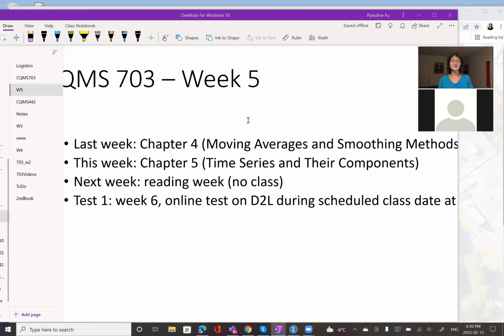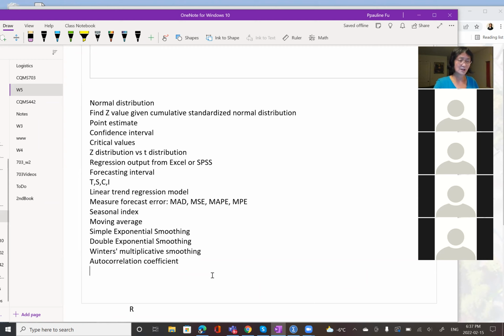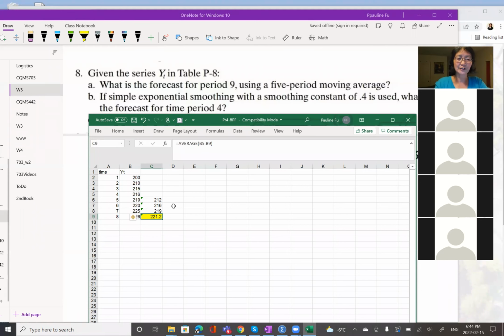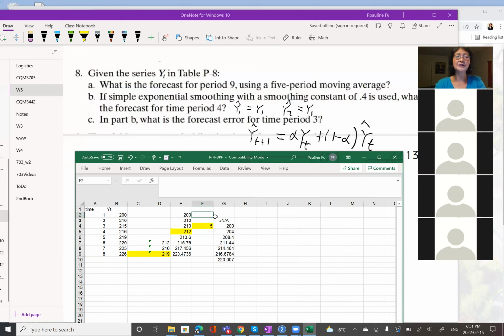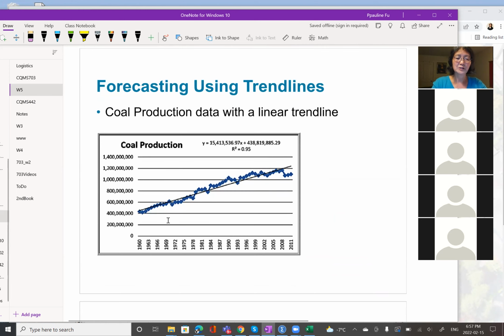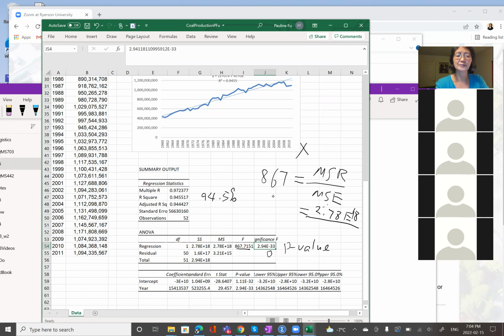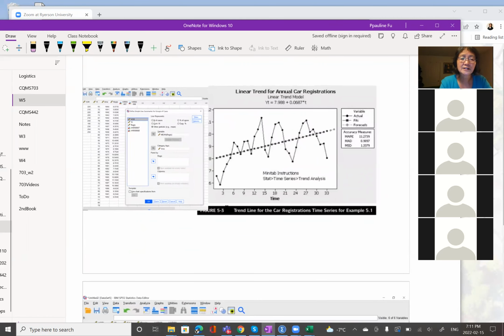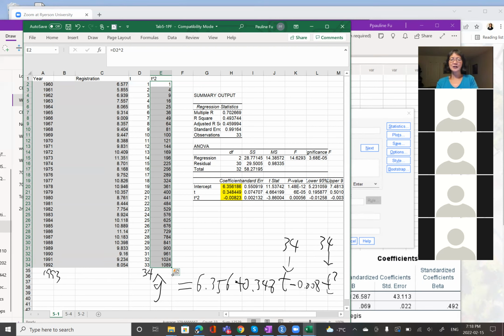CQMS703 Week 5 Trend Regression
Build trend regression models.